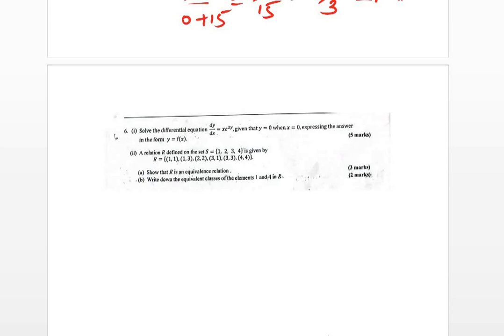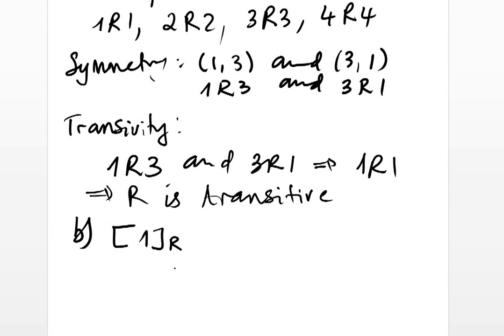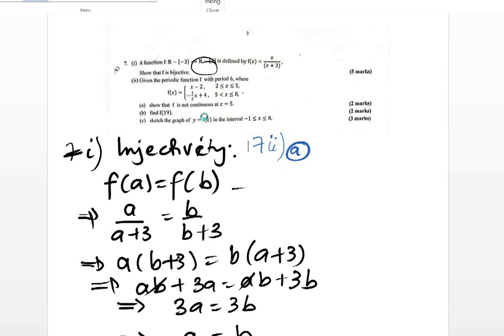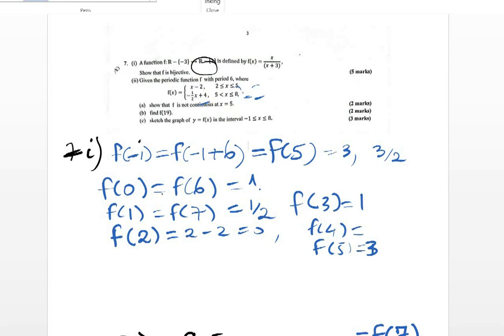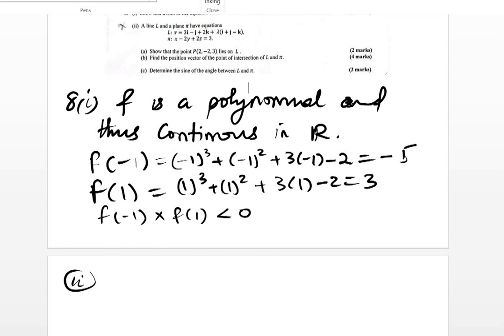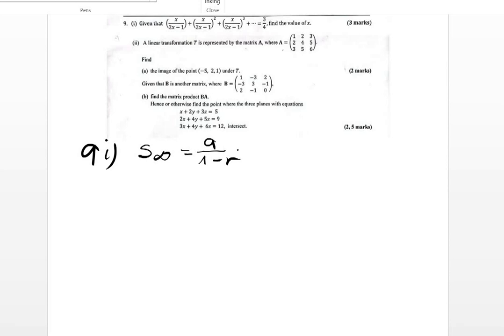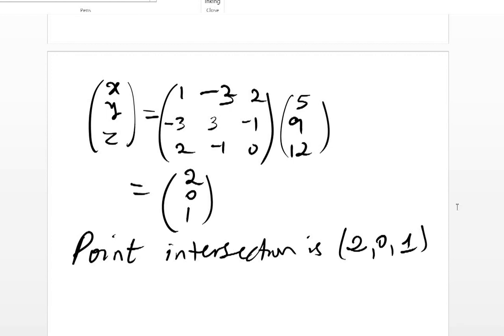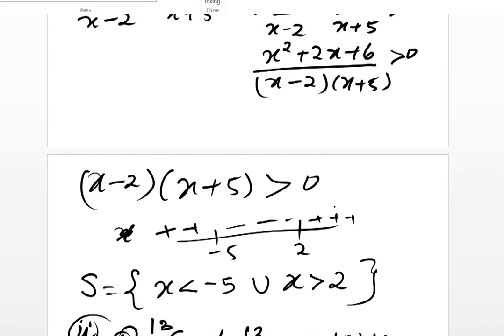GCE Advanced Level Mathematics Revision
This tutorial video covers the following concepts : differential equations, equivalence relations, bijective functions, graph of periodic functions, vector equation of a line and vector of a plane, intersection of line and plane, sequences and series, matrices, inequalities and permutations. All those topics are explained in details to enable you master those concepts with ease.